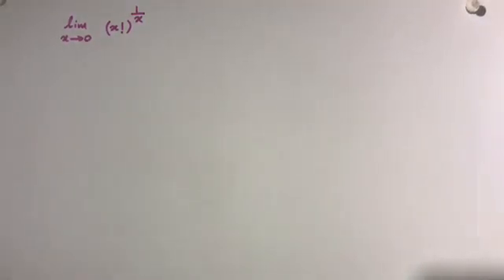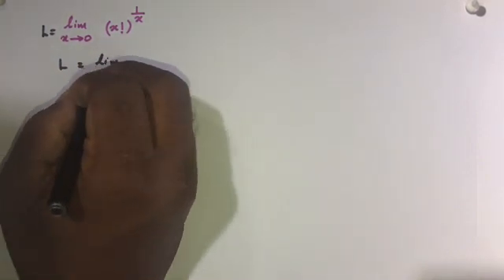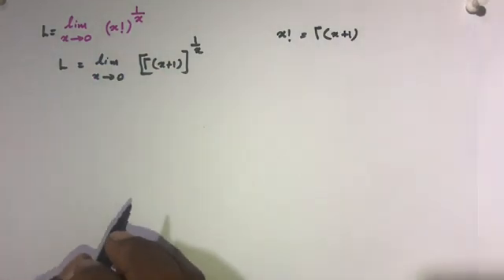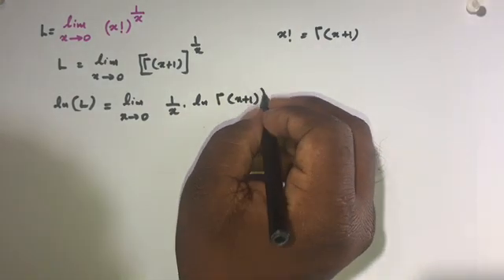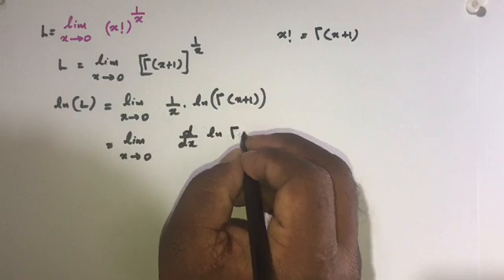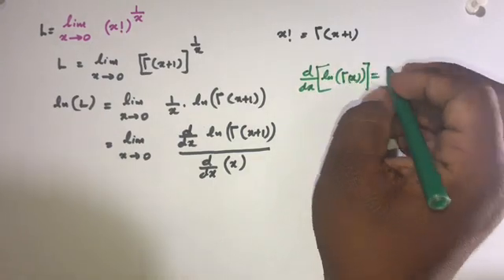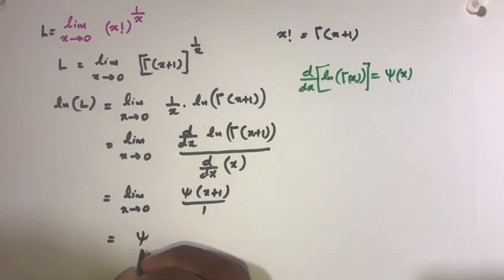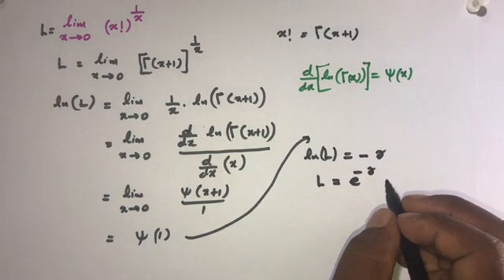Limits Calculus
This video explains a interesting limit question.
Limit | Limits | Limits Calculus